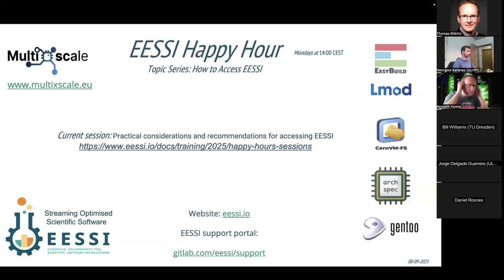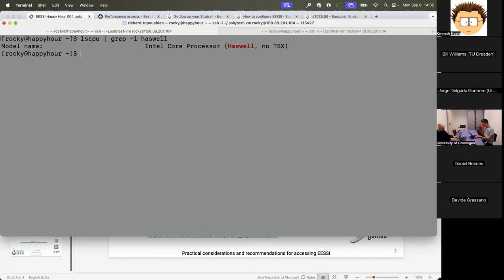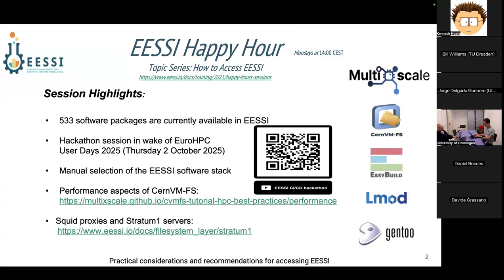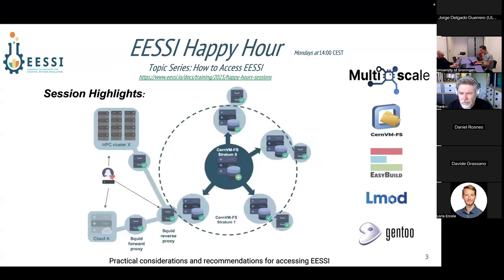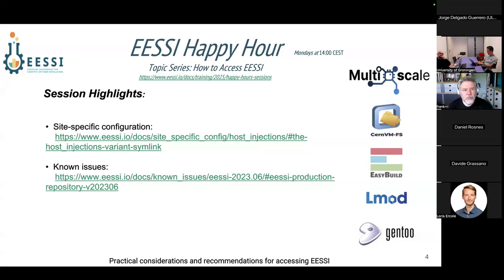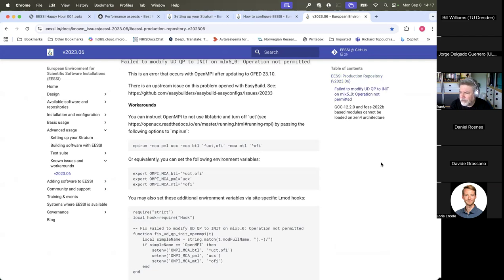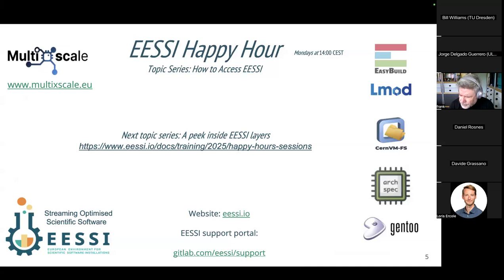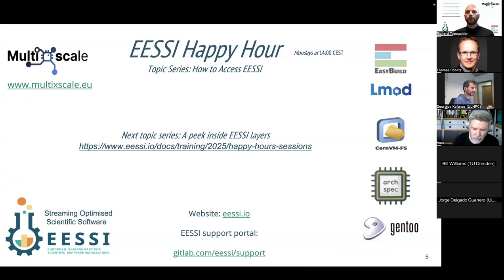EESSI Happy Hour (8 Sept 2025) - Practical considerations and recommendations for accessing EESSI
Topic: Practical considerations and recommendations for accessing EESSI